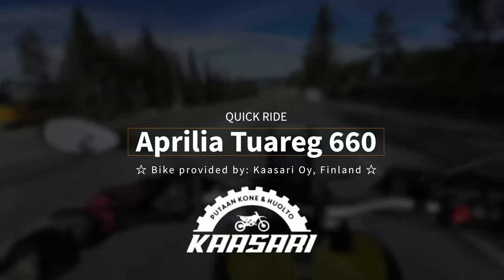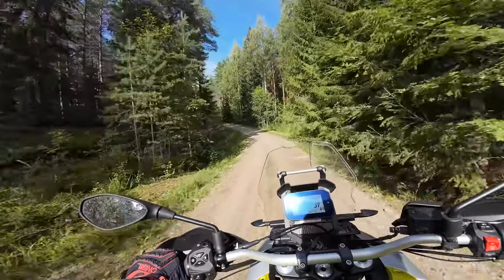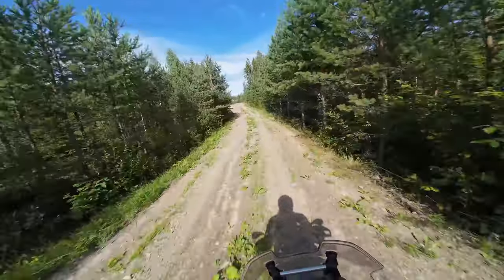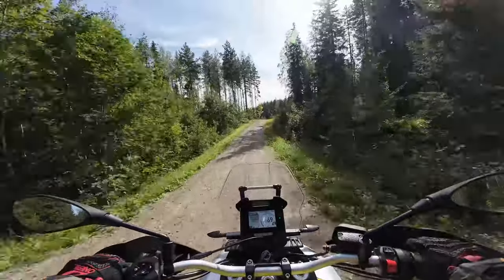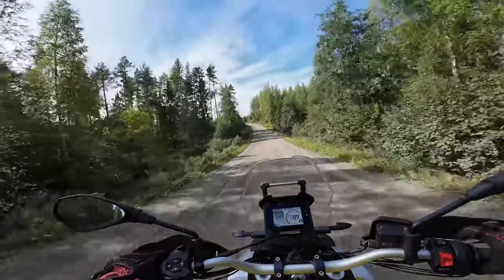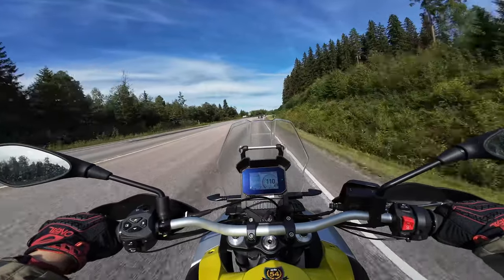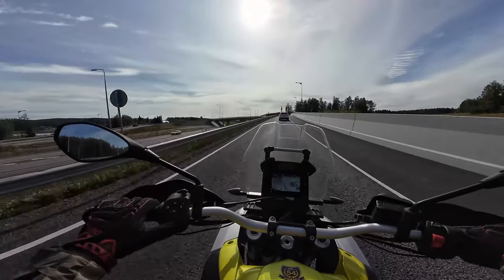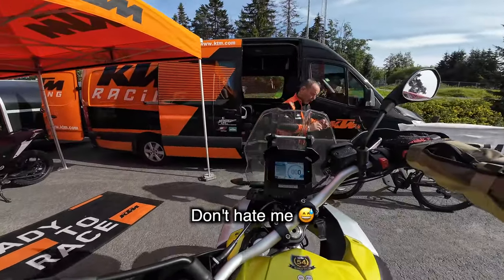Aprilia Tuareg 660, Regretting my Tenere 700?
CORRECTION: Because I'm a .. moron.. I have converted height to my video directly to FT!!.. I'm actually 5 ft 8.5" (174cm). So all the heights mentioned in the video are only correct in the metric system (cm).

A few thoughts before you bash me in the comments. This was just a quick ride and my first impressions on the Aprilia Tuareg 660 so anything I talk on the video is just me trying to feel the bike out on this short ride so very unscientific.
I did the same test ride TWICE so that I could try and feel if I found the same things to be true on both runs and here are my thoughts:

The bike feels extremely light coming from a Tenere 700 owner. It feels very nimble and easy to handle. It clearly wears it's weight lower than the Tenere 700 does and it is a huge benefit especially off the pavement. The Tuareg also is much narrower between the riders legs so it is way easier to reach the ground on the stock bike compared to the Tenere. This is also assisted by the slightly lower seat height of the stock Tuareg compared to the stock Tenere. With all this Aprilia still managed to keep the same excellent ground clearance as the Yamaha. All this could potentially offer me a better experience doing harder offroad sections as I could manage the bike better stopping on ruts and tough spots. Tenere tends to go down very easily as there is no stopping the bike after it starts going down on a tough spot. I assume the Aprilia is easier to lift after it's been downed which has been a problem of mine with the Tenere.

Both bikes are such a joy to ride and anyone who owns either one is lucky to do so.

🏍️ What is the Quick Ride series meant to be?

Quick Ride collection is not meant to be this rigid "review" style video that most youtubers are making. There is definitely a place for actual reviews but as I don't have access like that to these bikes I thought I would do things a bit differently than just list you a bunch of specs and hilights of these machines.

I make these videos just to bring you along on a test ride of these bikes. Some episodes might be longer if I get access to a bike for more time but mostly these are short test ride style videos where I try to tell you the audience everything I'm feeling from the bike at that moment and maybe do a closing thought at the end if needed.

Welcome aboard!

⭐️ Membership perks:
⭐️ ▸ Early access to new videos
⭐️ ▸ Loyalty badges